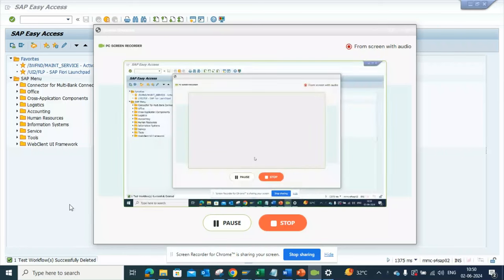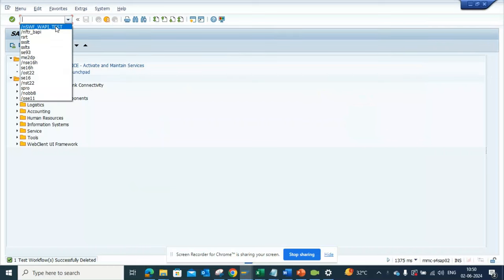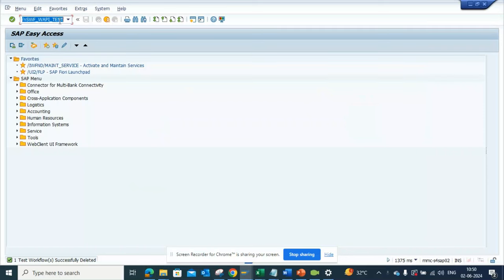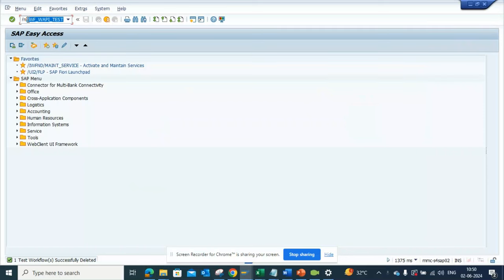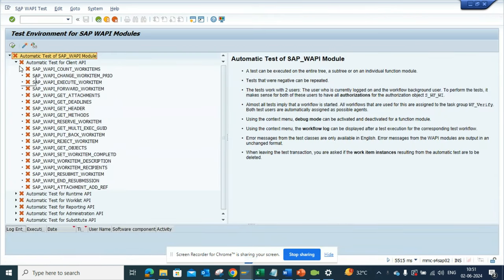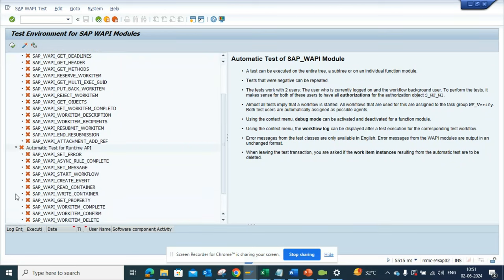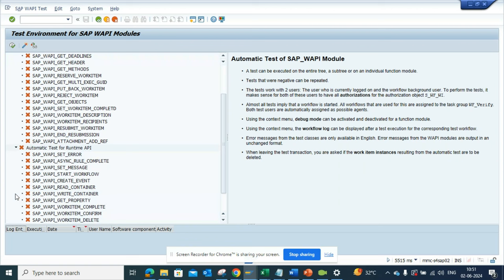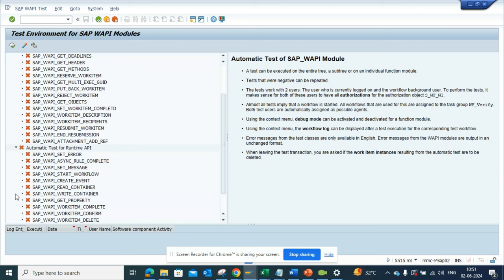How to get all the SAP WAPI Workflow stuff at one place SWF_WAPI_TEST